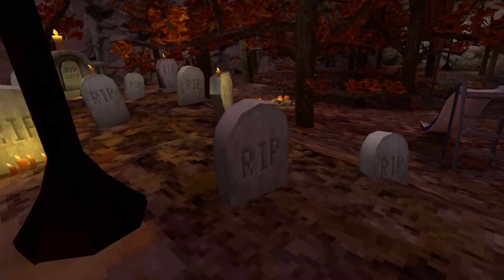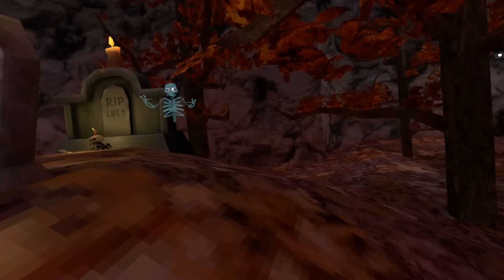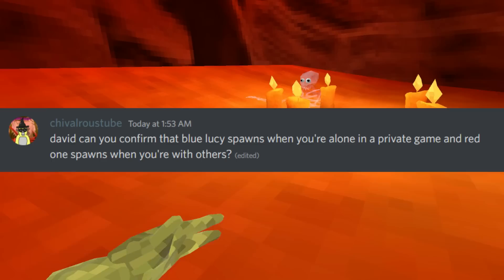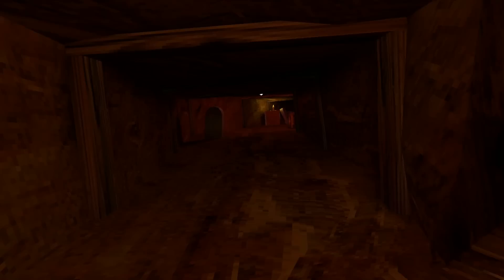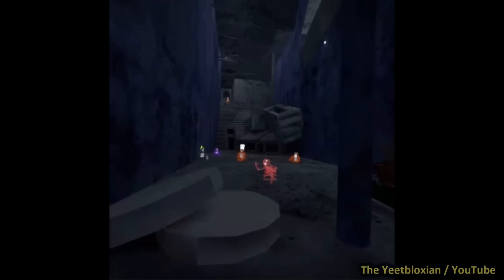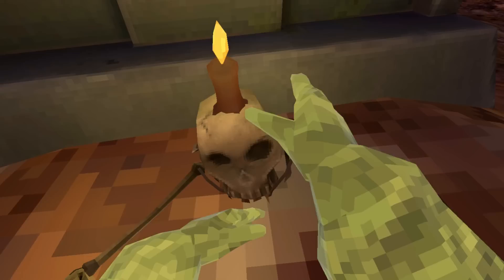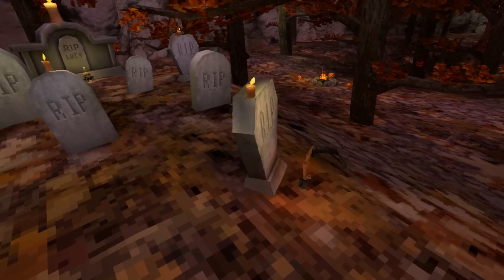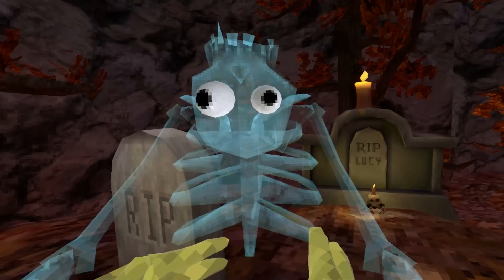EVERYTHING you need to know about Lucy the skeleton ghost in Gorilla Tag! (ALL spawn locations)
Lucy the skeleton ghost all spawn locations and secrets about lucy the ghost in gorilla tag. have you found lucy yet?